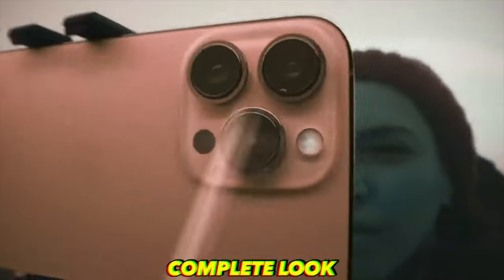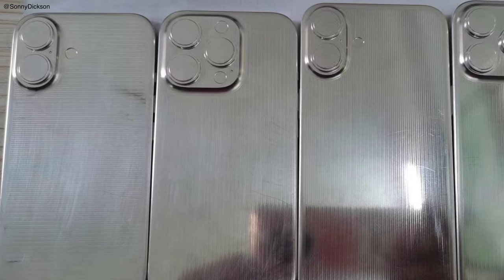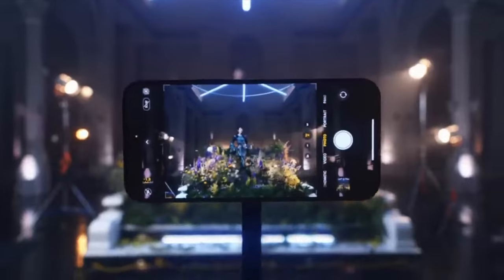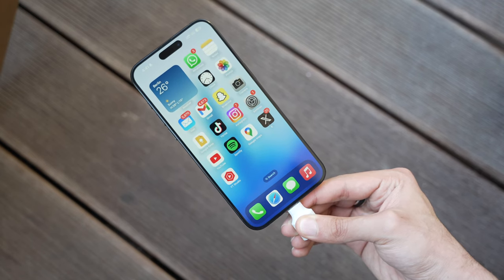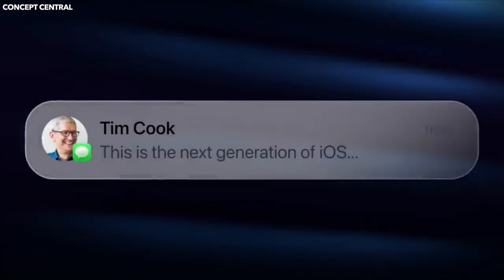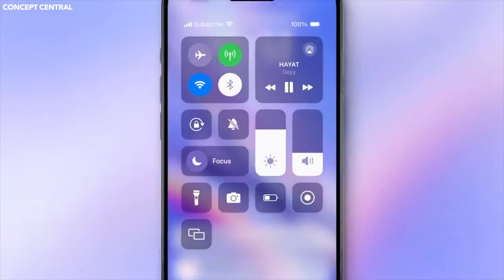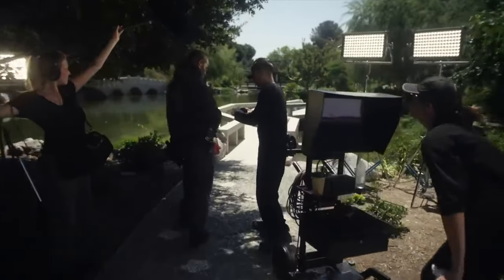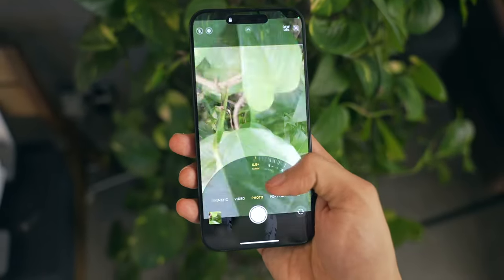iPhone 16 Pro - COMPLETE LOOK...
Unboxing the iPhone 16 Pro design & specs details. New Button, iOS 18 official reveal, Camera upgrades, NEW Colors. The iPhone 16 series will be officially announced sometime in September 2024 with some of the most important changes, especially to iOS. Apple 18 Bionic chip looking to enhance the performance and camera experience, biggest battery upgrades & More.